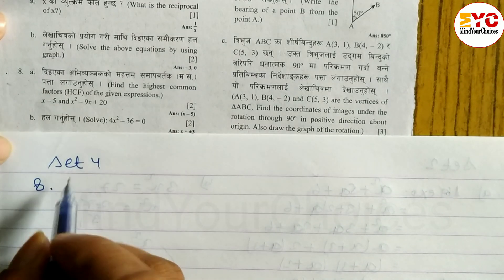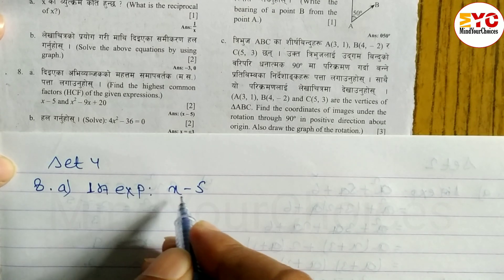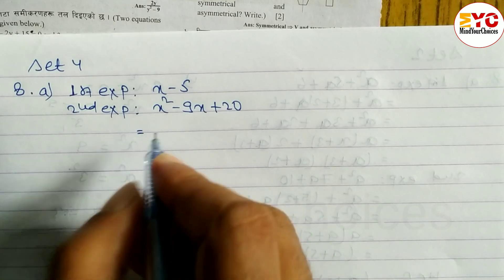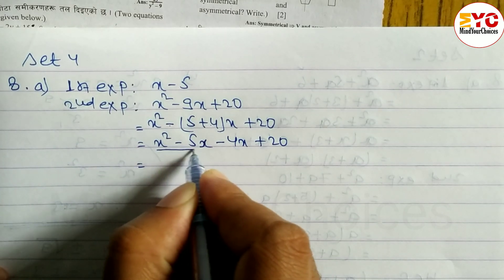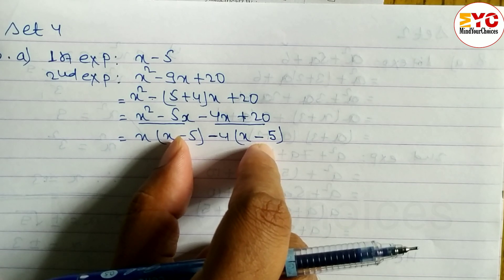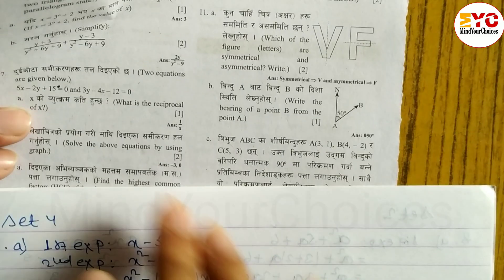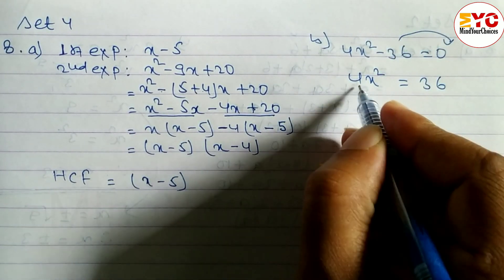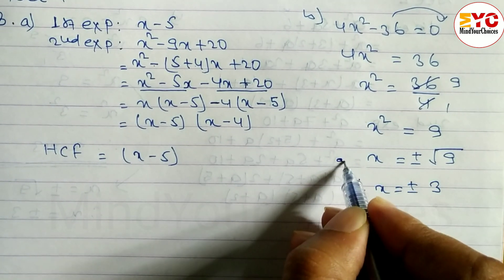Set 4 Q.No 8 | Class 8 ble math model question solution 2081 | Algebra class 8 | mind your choices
Your Queries 👇
class 8 math model question solution 2081
class 8 ble math model question solution 2081
ble math model question 2081
ble model question math 2081
ble model question paper 2081
maths mantra
class 8 ble math question
ble class 8 math
ble math question
class 8 ble
ble math question solution
mind your choices class 8
ble